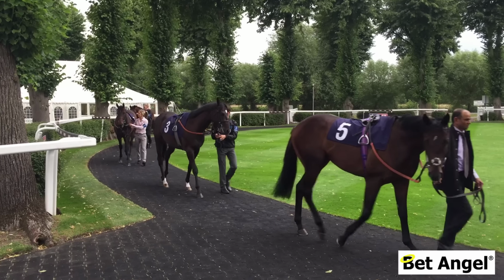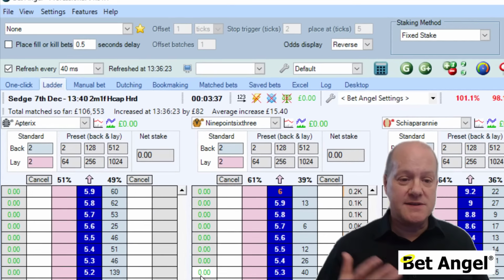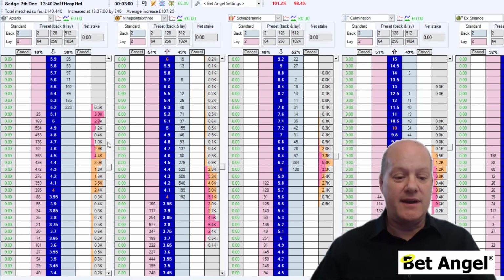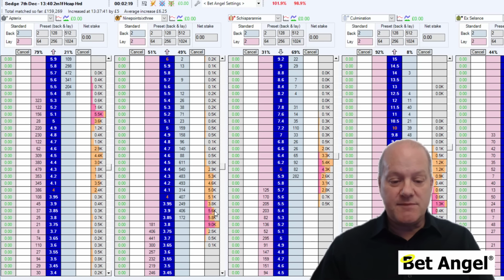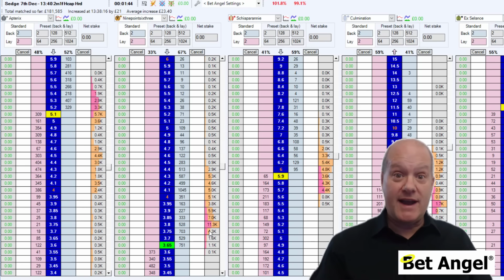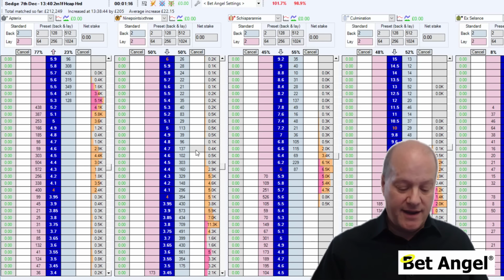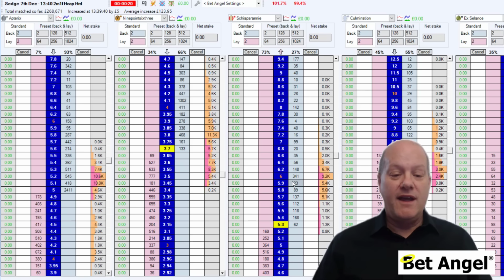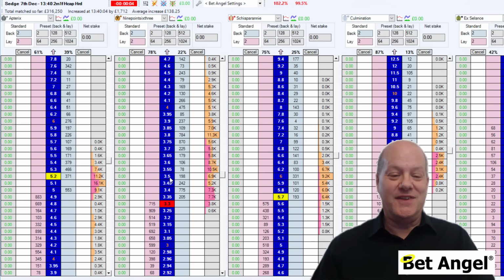Betfair trading | Trading order flow explained | How do you use it to profit?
In this video, we're going to be looking at how you can use order flow to profit on Betfair.

Order flow is the lifeblood of any market, and by understanding it and using the right tools, you can extract money from the markets time and time again.

My favoured way of trading on Betfair is to trade order flow and it's helped trade successfully for many years, but it's a fairly unintuitive way of trading as it really relies on watching where the money is going and what it's doing.

You also have to look across the market for clues as to what you are doing.

So, what is order flow? And how can you use it to profit in Betfair? Watch this video and find out!